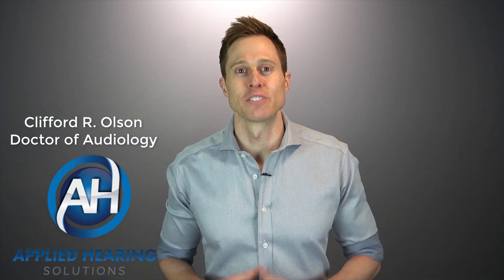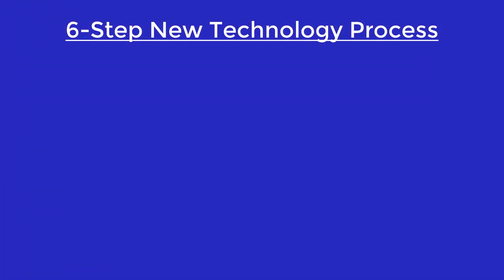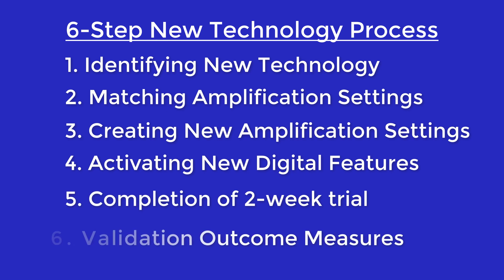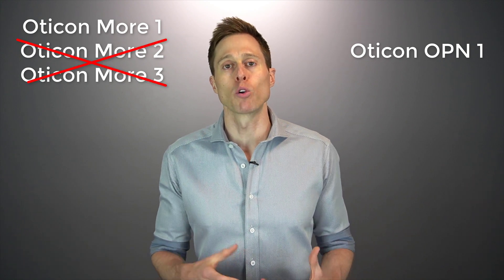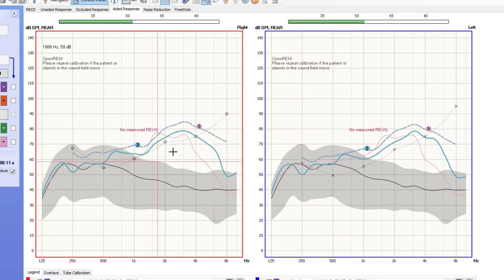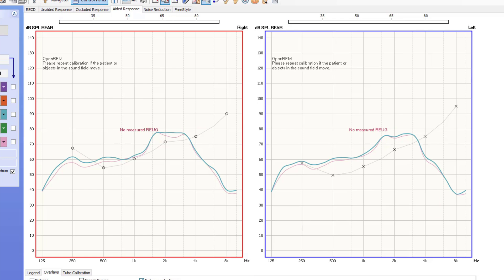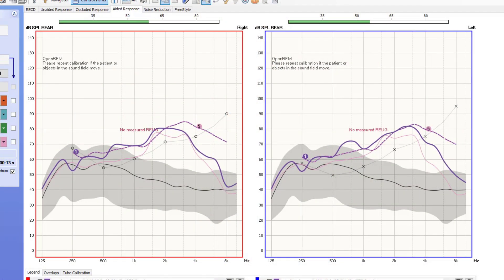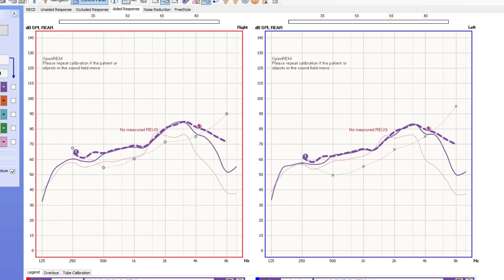BEST Way to Upgrade Your Hearing Aid Technology | 6 Step Method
BEST Way to Upgrade Your Hearing Aid Technology | 6 Step Method.  Doctor Cliff Olson, Audiologist and founder of Applied Hearing Solutions in Phoenix Arizona, shares his Six Step method of upgrading his patients hearing aids to ensure that they maximize their performance.